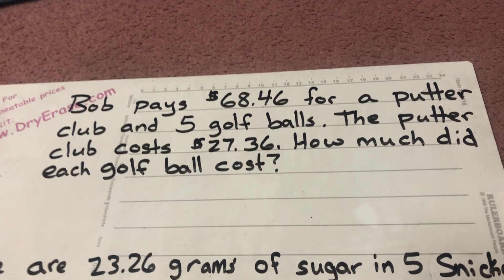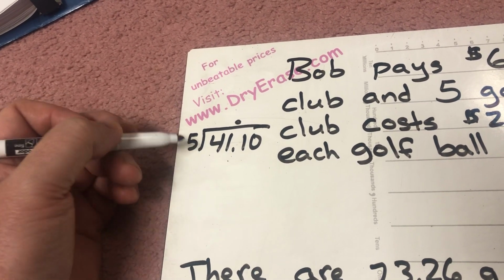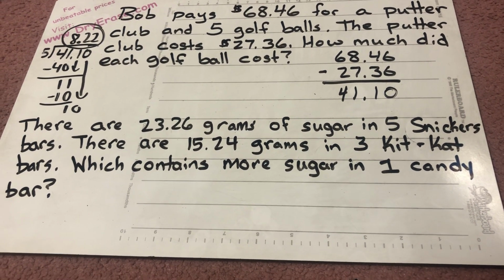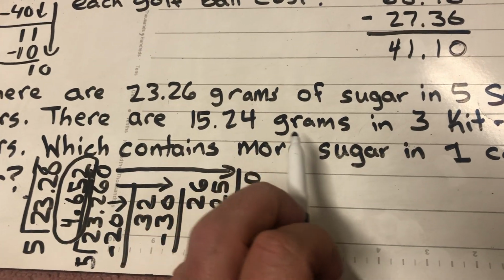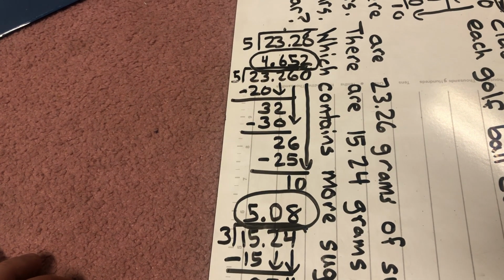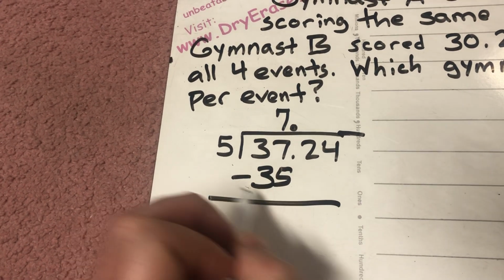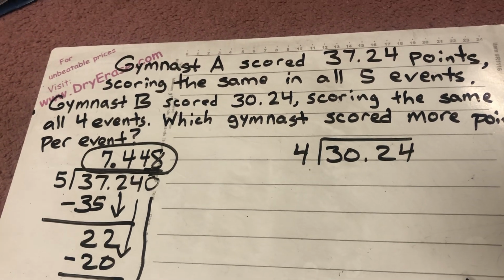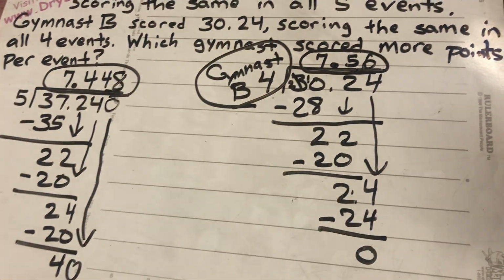Fifth grade Big Ideas 7.9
Problem solving with decimal division